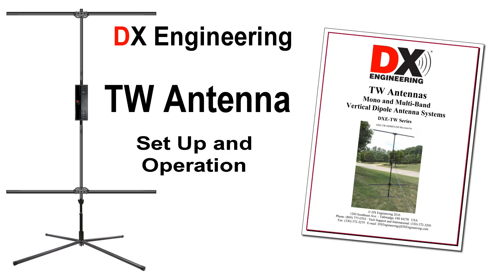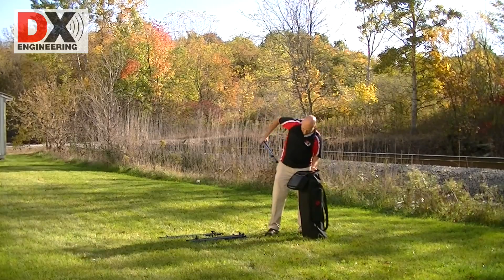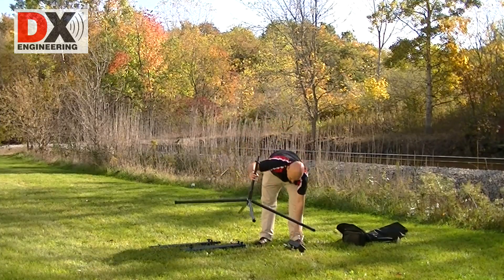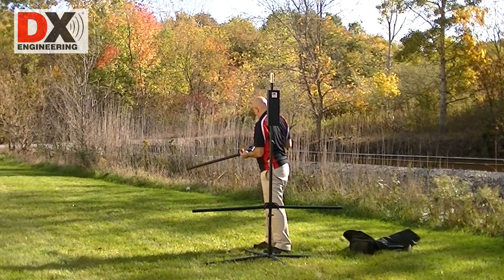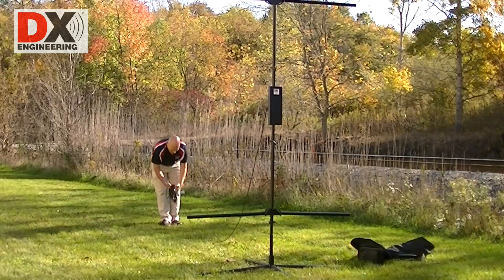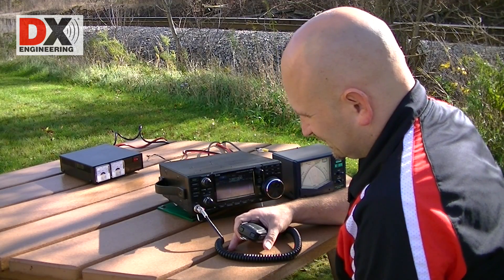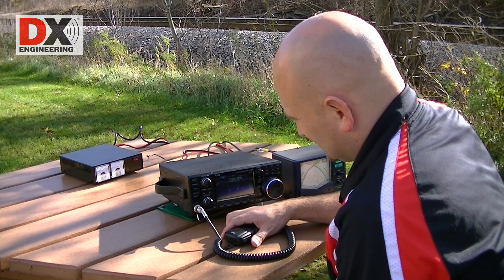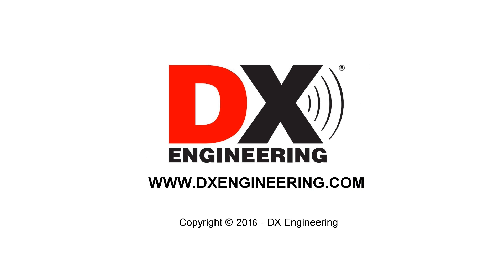Assembling the portable TW Antenna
Assembling and operating with the amateur radio TW Antenna System made in the USA by DX Engineering - Tallmadge Ohio.